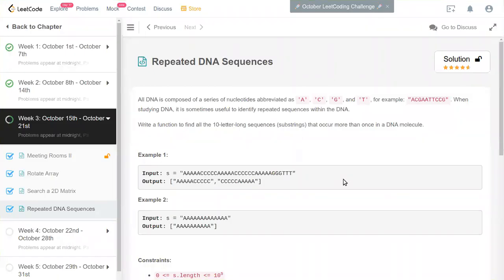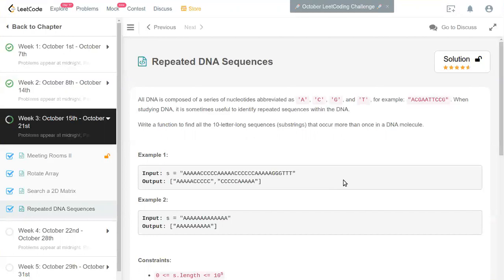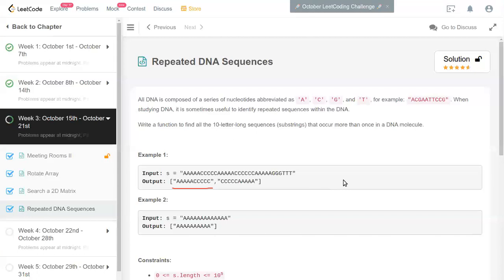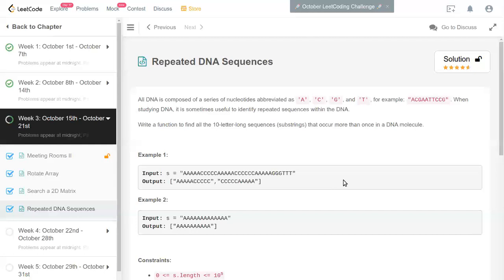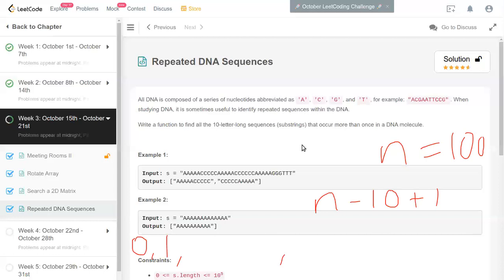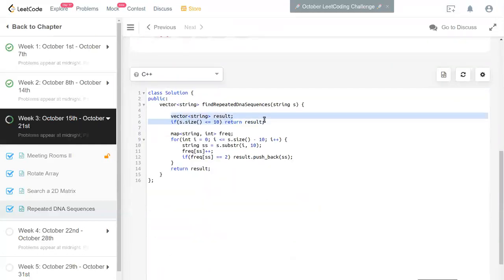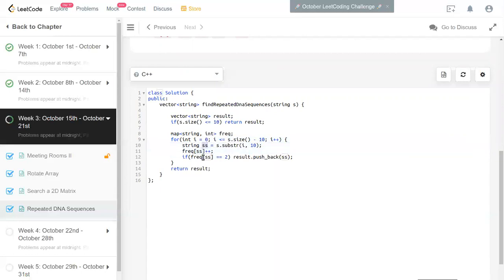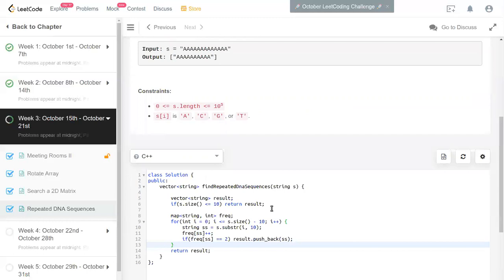Repeated DNA Sequences - 17th October LeetCoding Challenge - GoMaster Coding Interviews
A solution to the LeetCode Problem: Repeated DNA Sequences